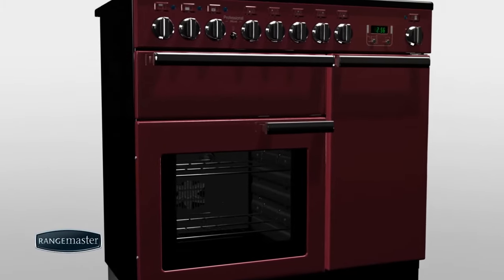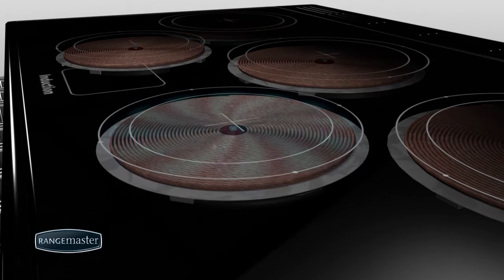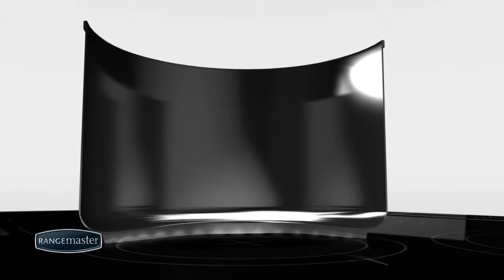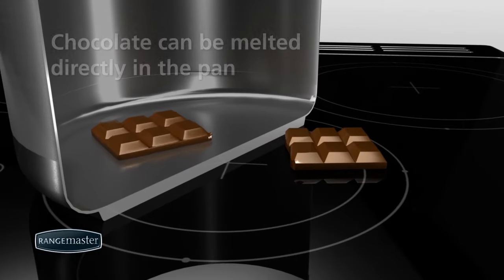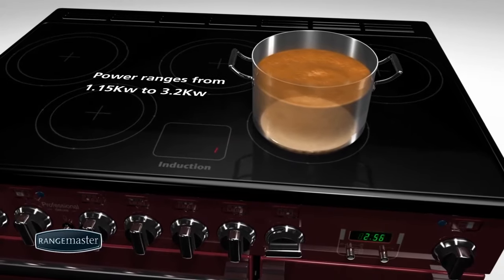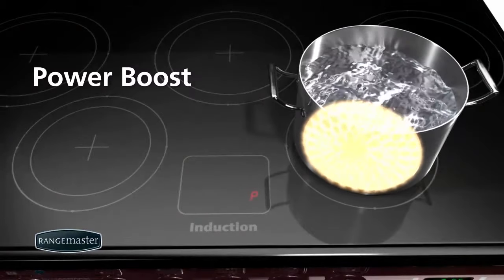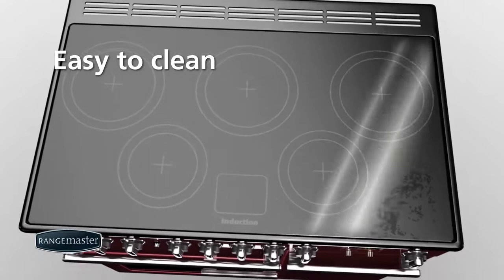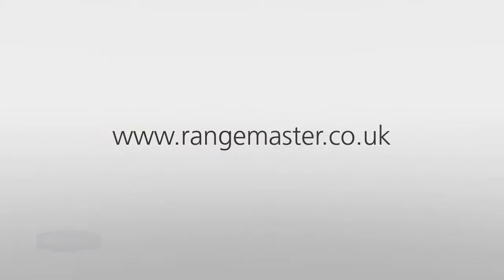How Our Induction Hobs Work | Rangemaster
Induction is an innovative way of cooking and heating food that is more efficient and clean than electric or gas. Find out about how induction works, the benefits, and more in this visual guide.